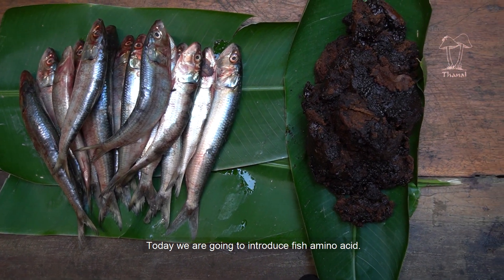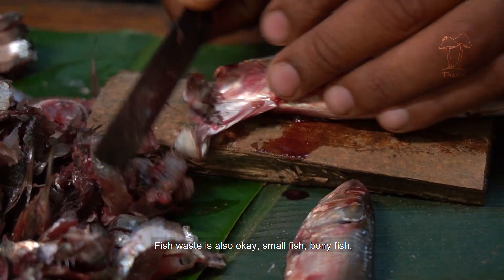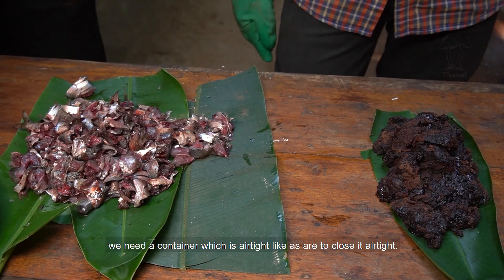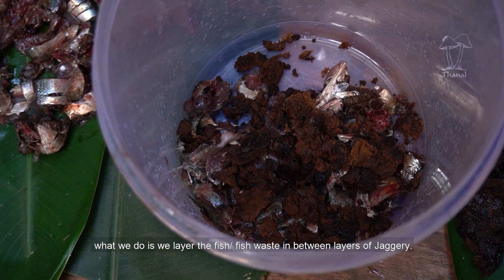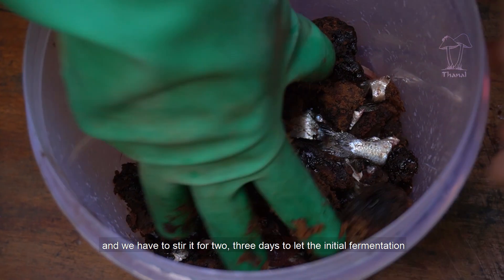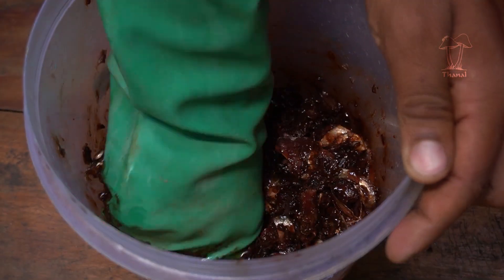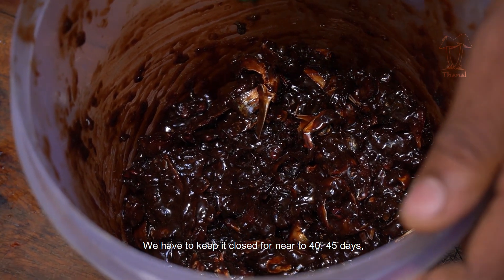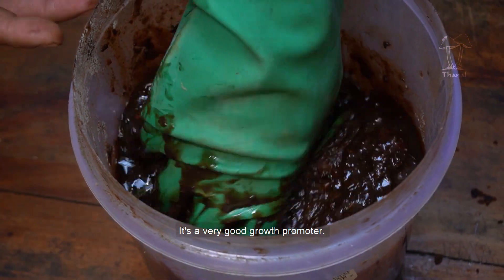Enhance plant growth and Repel pests with homemade fish amino acid solution |Natural solution 🌿🌱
In this video, we're excited to introduce you to an all-natural solution for promoting robust plant growth and warding off pesky pests: Fish Amino Acid.🐟

Fish Amino Acid is a bio-fertilizer and insect repellent made from simple ingredients - fish waste and jaggery (a type of unrefined sugar). The process is straightforward: layer fish waste between jaggery, allow for initial fermentation over a few days, and then let it mature for about 40 to 45 days. The result is a potent liquid fertilizer packed with essential nutrients and growth-promoting substances.

This homemade concoction serves as an excellent foliar spray, coating plant leaves with vital nutrients for rapid and healthy growth. Additionally, it can be applied to the soil to nourish plants at their roots, ensuring comprehensive care and maximizing their potential.
Whether you're an avid gardener or a small-scale farmer, Fish Amino Acid offers a cost-effective and sustainable solution to enhance crop yield and quality. Say goodbye to chemical-laden fertilizers and pesticides, and embrace this eco-friendly alternative that nurtures both your plants and the environment.
Join us as we demonstrate how to make Fish Amino Acid step-by-step and explore its incredible benefits for your garden or farm. Don't miss out on this opportunity to elevate your gardening game naturally and responsibly!